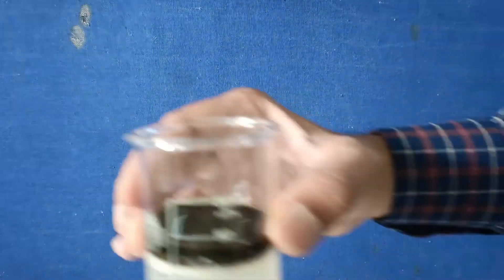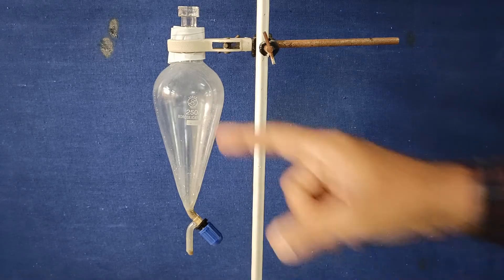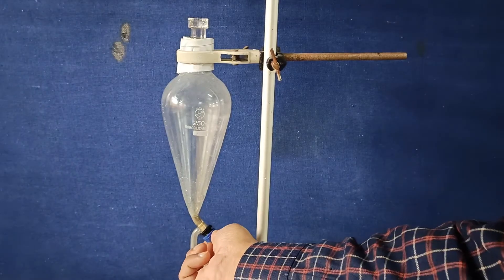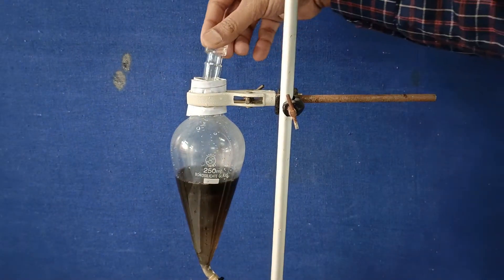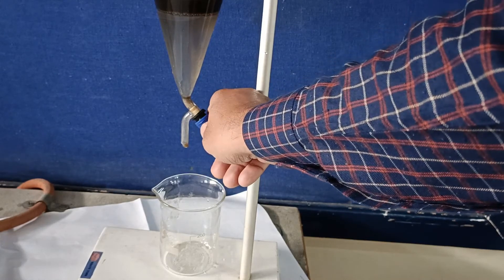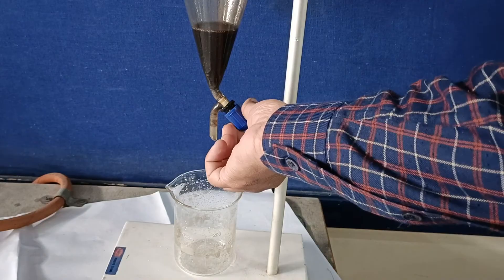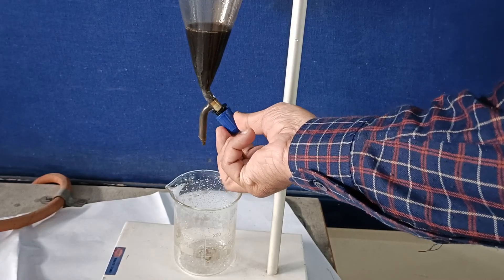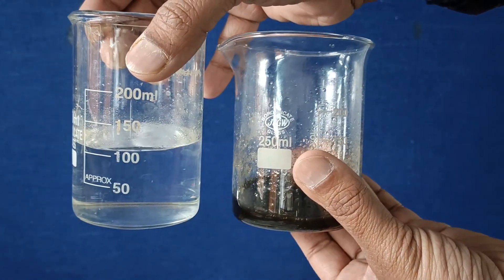Separation of two immiscible liquids oil & Water using separating funnel chemistry demo | STD 7-10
This is a method to separate two immiscible liquids having difference in densities. Best channel to learn science with demonstration.